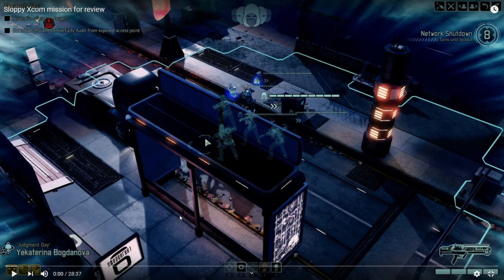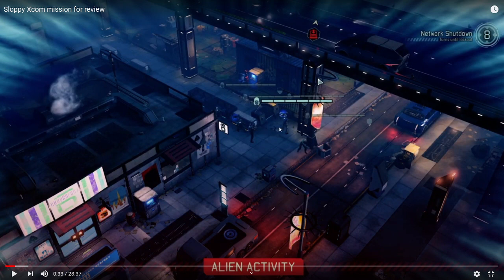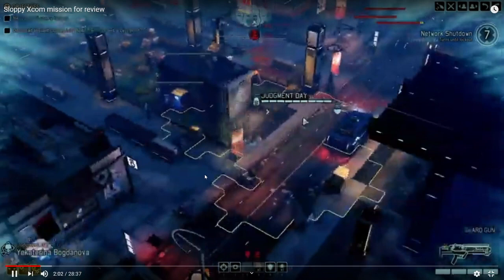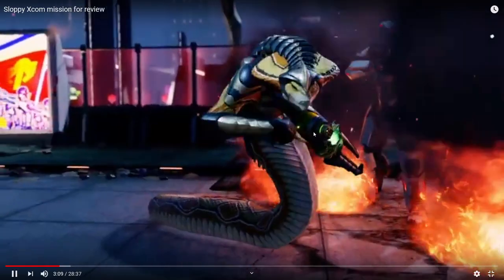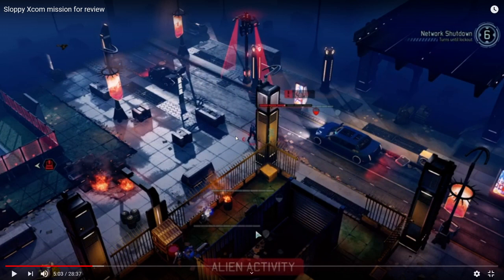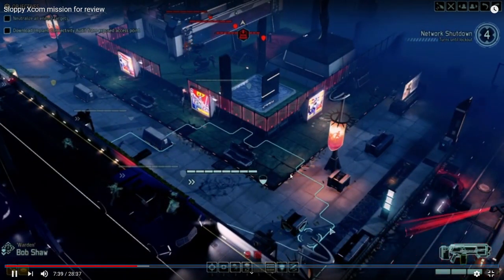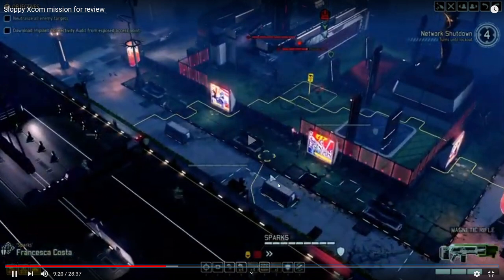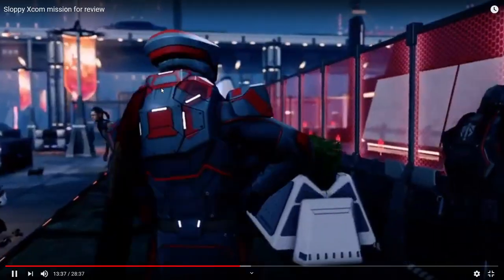XCOM2 Diaries - Syken reviews a sloppy Hack the Terminal mission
This is a short video review of a "sloppy" mission that a friendly Reddit User has shares with me. I am trying to give some Xcom2 advice of how to optimize his results.